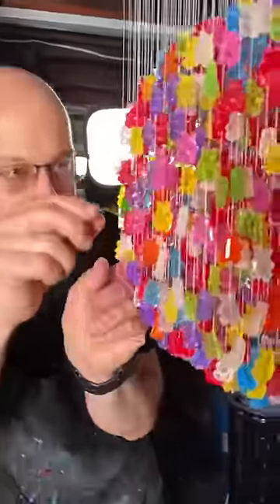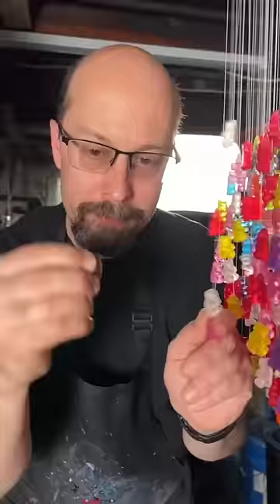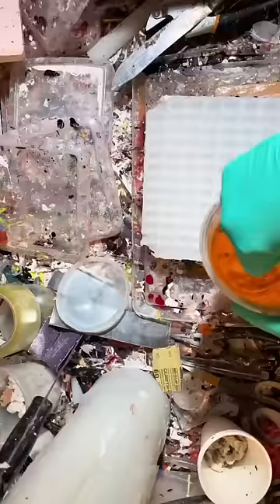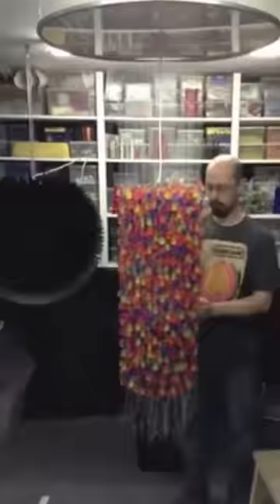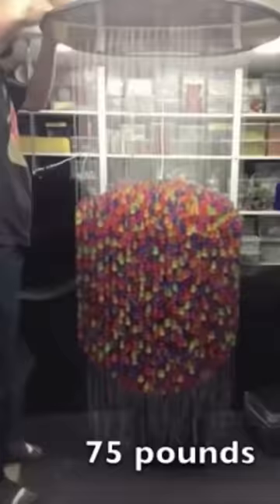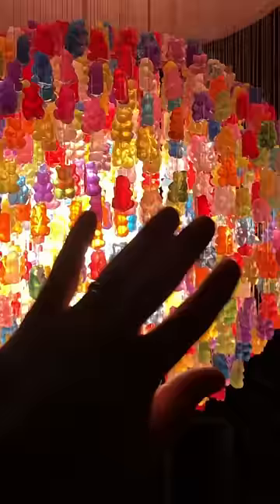I promise it’s not flammable 😱 🔥 🍭